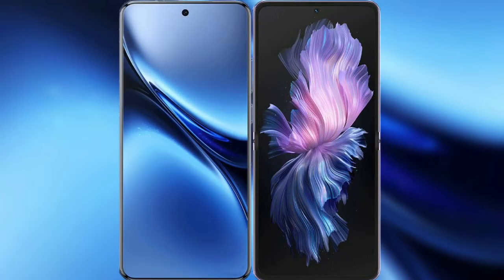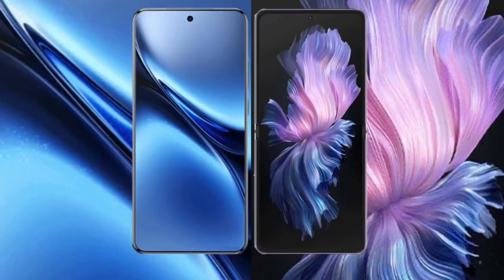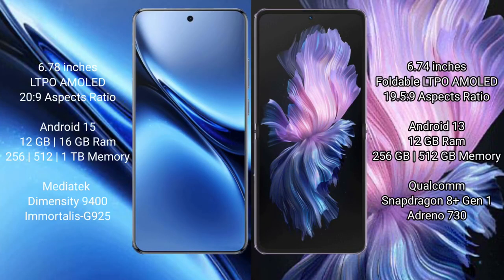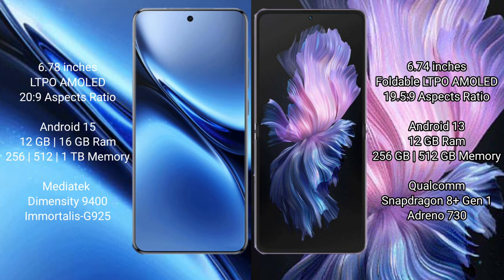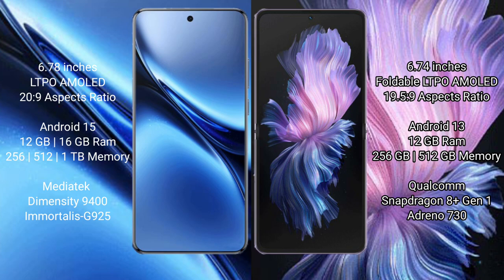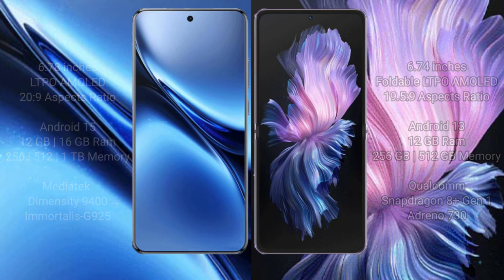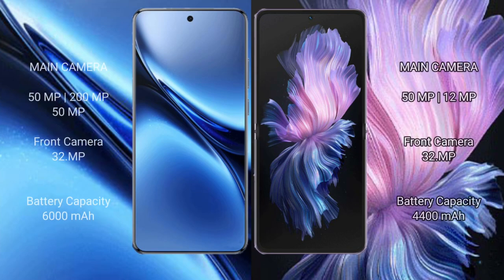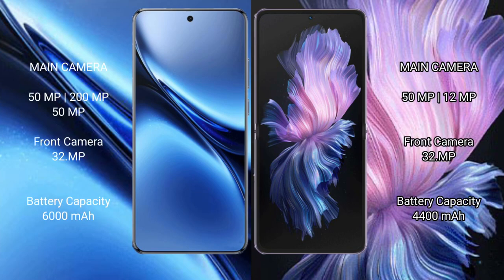Vivo X200 Pro vs Vivo X Flip Review